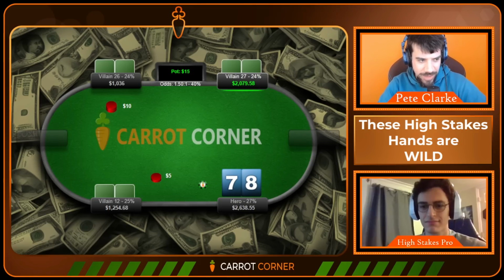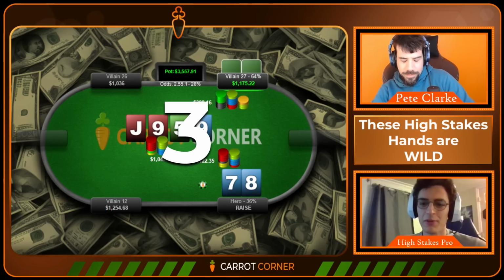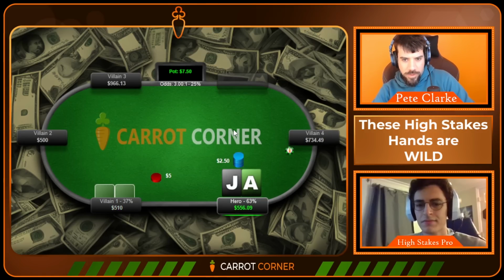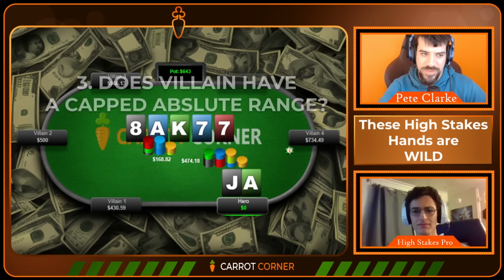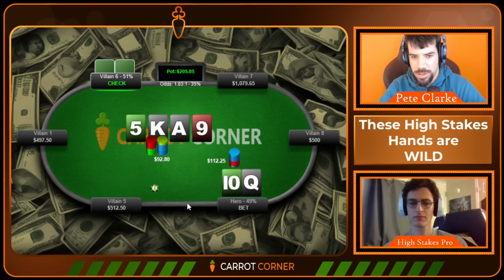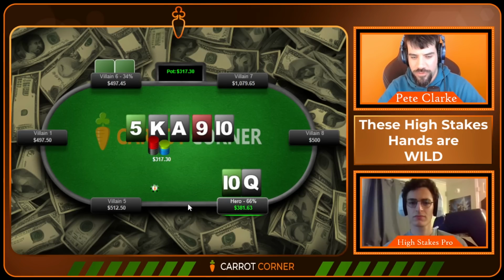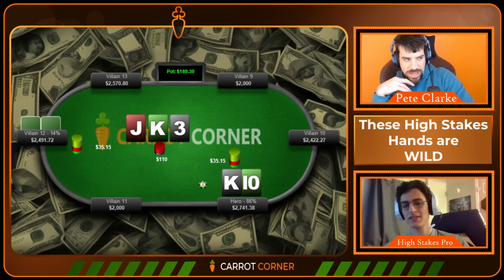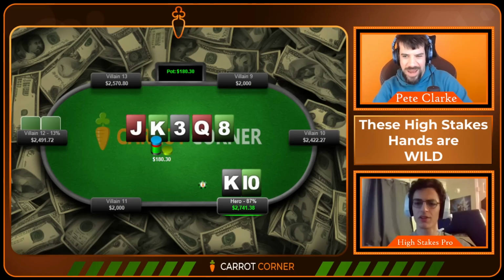These High Stakes Hands are WILD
📜 Video Description 📜
High Stakes poker player Alex is back with more hands for your viewing pleasure. Today's episode features triple barrel bluffs, dealing with river check-raises and getting people off a chop in spots where we almost always have the best hand. This is high-level, high-stakes online poker and it gets crazy.